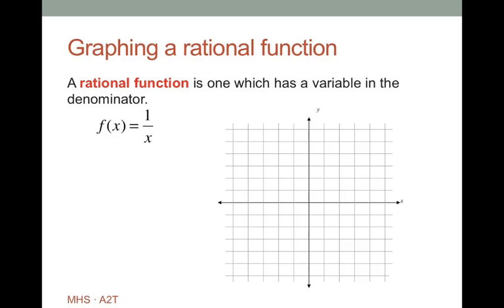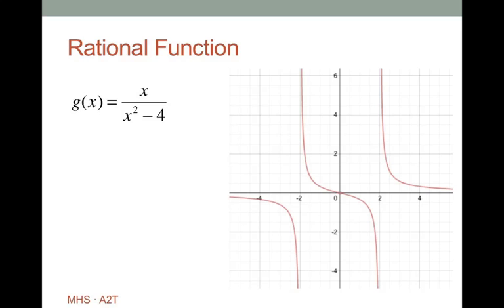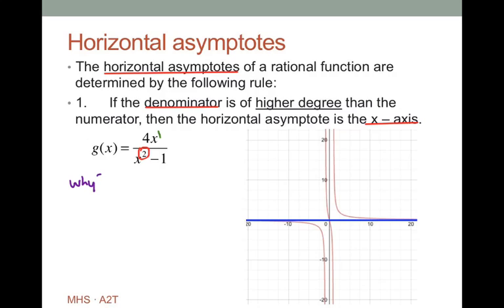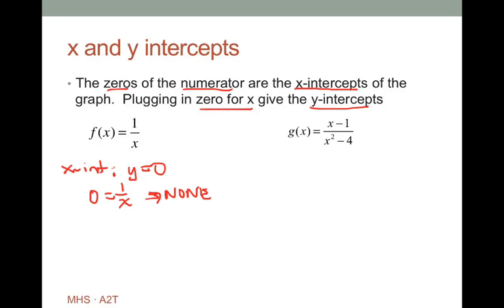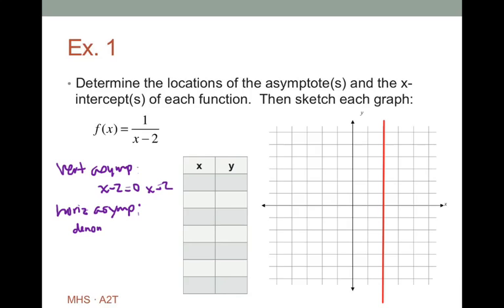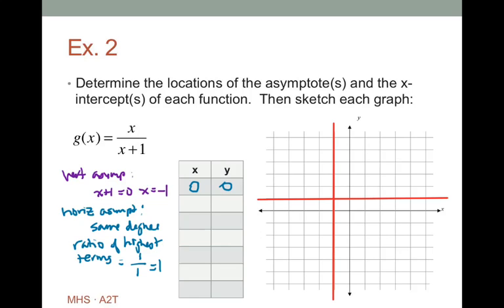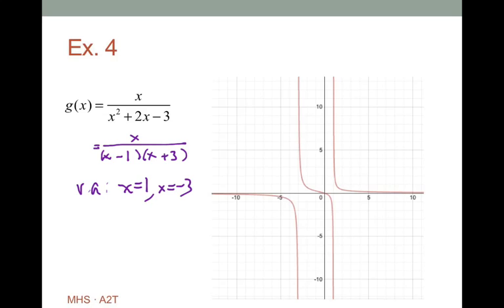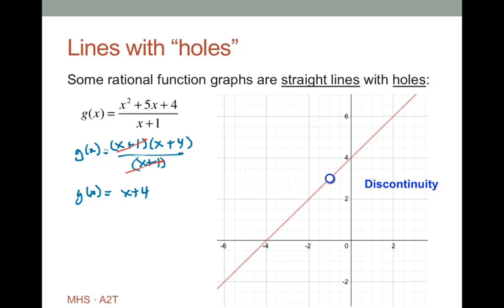A2T 8.3 graphing rational functions